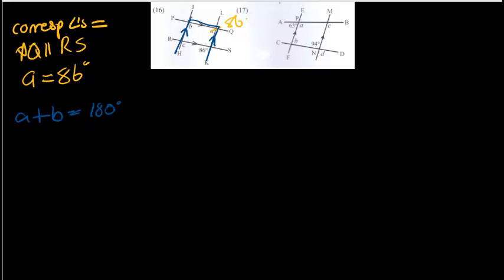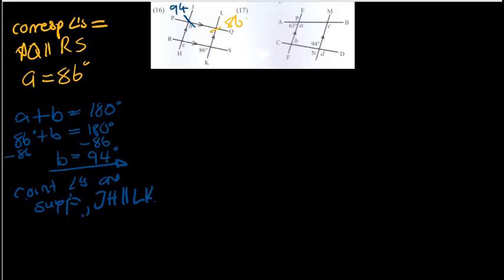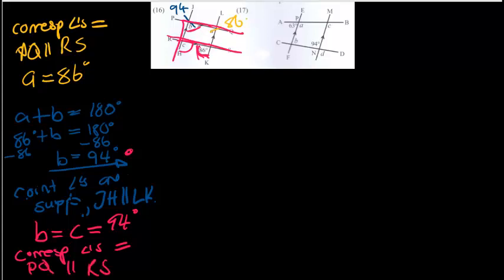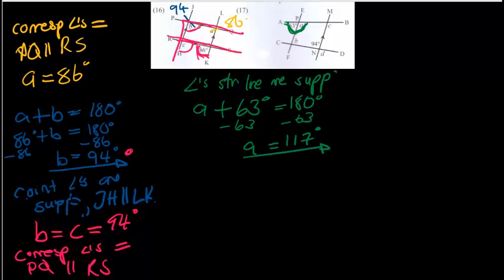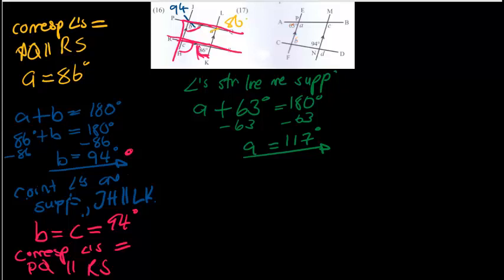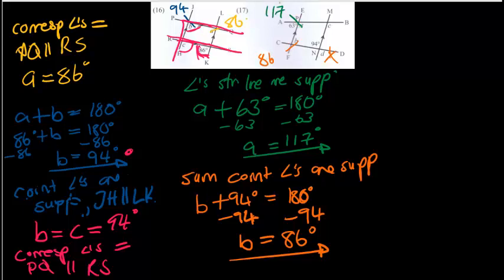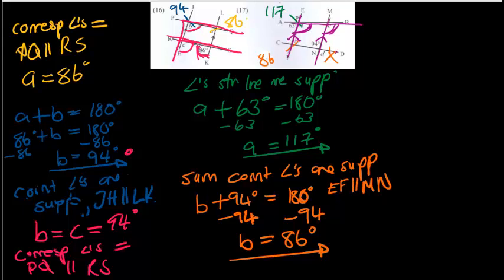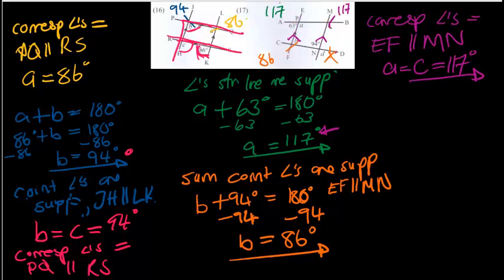Straight line geometry a16 17